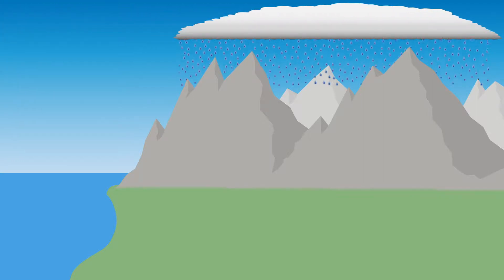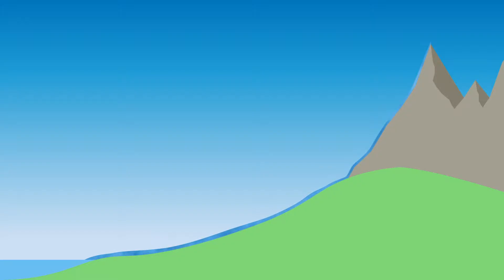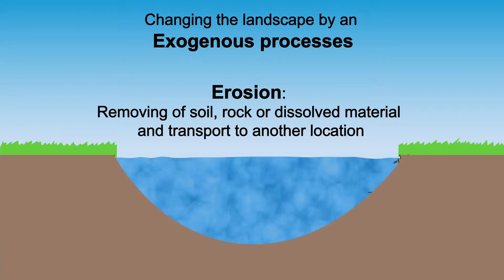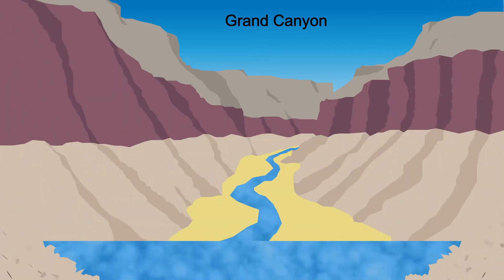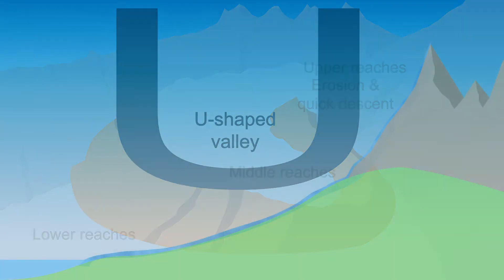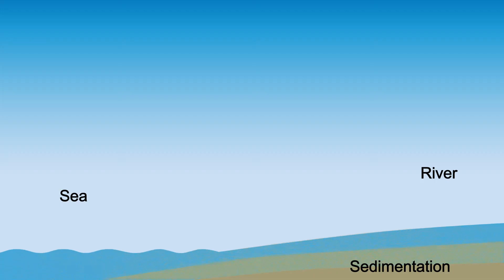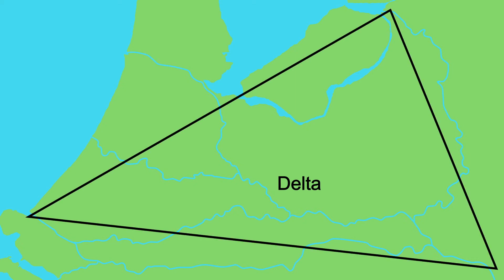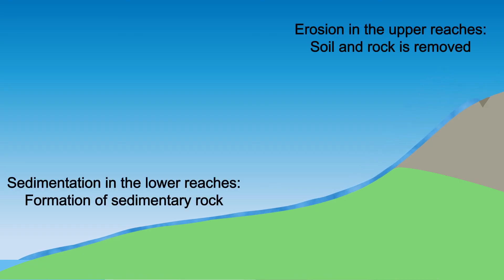Erosion and sedimentation: How rivers shape the landscape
Erosion & Sedimentation

When it rains the water is transported back to the sea by rivers. The area whose water is drained by the same river is called a catchment area. Two different rivers therefore have a different catchment area. The watershed marks the boundary between the two catchment areas. Within the river basin lies the river system: The entire river including all its tributaries.

All the water that is collected in the river basin is transported by the river to the sea. Along the way the river changes the landscape. The river descends very fast stream upward, which gives the river velocity.

The velocity of the water works like sandpaper and causes the surface to break down into small pieces. This material is transported downstream. When the surface falls apart into smaller pieces  and the material is transported, it is called erosion.
This too is an exogenous force that changes the landscape. Wind, ice and the sea can also erode and transport surface material by their power.

In contrast to weathering, erosion therefore involves breaking down the landscape due to the movement of water, wind or ice and the material is transported. Beautiful landscapes can arise through erosion. For example, think of the Grand Canyon: A large gorge that is created because the Colorado River cuts further into the landscape. Many other gorges, such as the Gorge du Verdon in France, were created in the same way. Both are examples of a V-shaped valley.
Glaciers can cause erosion in similar ways. High down from the mountains, they flow down slowly, but with enormous power. The valleys formed by glaciers often have a flatter pattern, which means they are called U-shaped valleys.

Downstream, the river the descend decreases, which causes the river to have less velocity, which makes erosion less likely. Especially in the lower course of a river, the river has less velocity and erosion is less likely to occur. The speed of the water flow decreases, which causes the eroded material to sink to the bottom. This process of sinking is called sedimentation.
Compare this with fruit juice: When the bottle has stood still for a while you see the heavier ingredients sink to the bottom. To mix all ingredients, you often have to shake before use!

Sedimentation is important for countries which are close to the sea, like the Netherlands. This country is made up by a huge layer of sediment that is eroded upstream. If this had not happened, the Netherlands would have been a lot lower, so that it would have been flooded by the sea.

Because rivers in the lower reaches of the river often split into all kinds of branches, we call this the river delta. These branches together have the shape of a triangle, which looks like the Greek letter D, which is called delta. In the river delta a lot of sediments sink to the bottom. These sediments often ensure that the land is fertile, causing high agricultural yields.

So erosion tears down the landscape in the upper reaches of the river, while sedimentation builds the land in the lower reaches of the river.